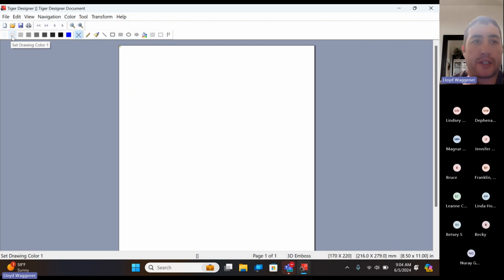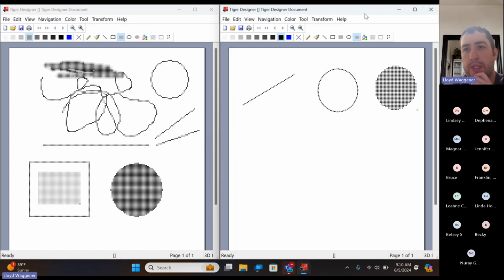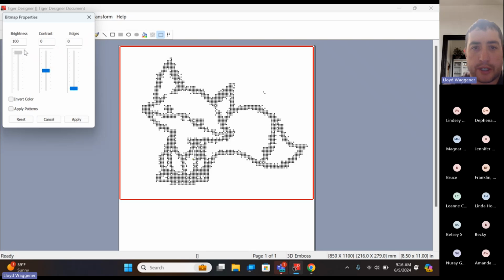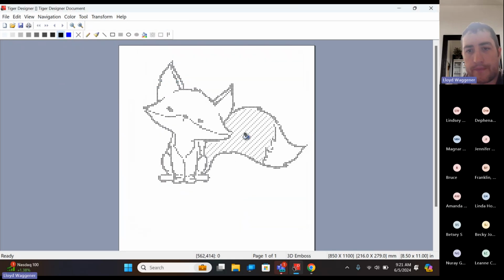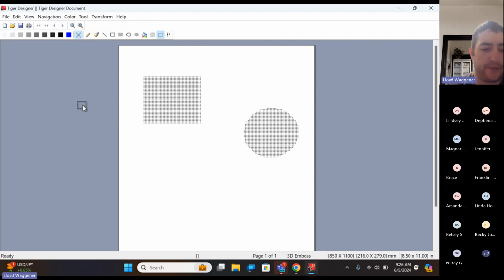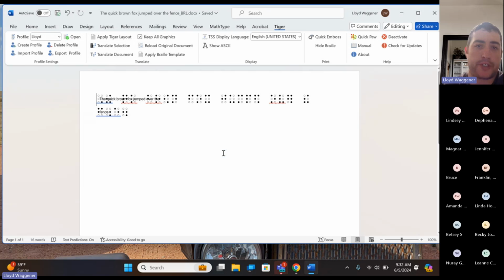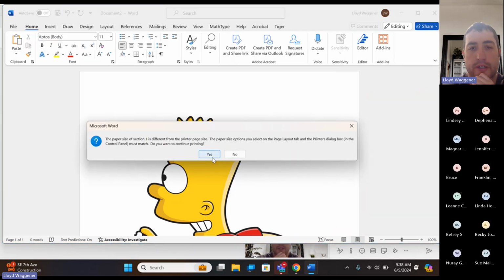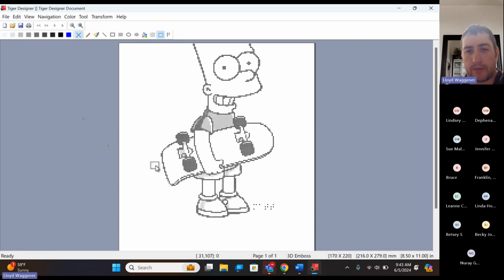Webinar: Tactile Graphics - Tiger Designer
This webinar covers tactile graphics maps, including where to find and download maps, online tools which can be used to generate maps, editing and adding labels to an SVG map using Adobe Illustrator, and the use of color patterns vs variable dot heights in a tactile map.